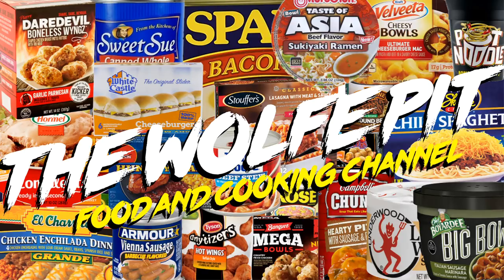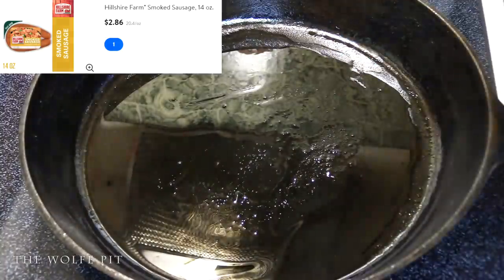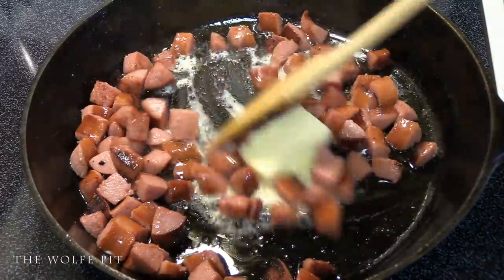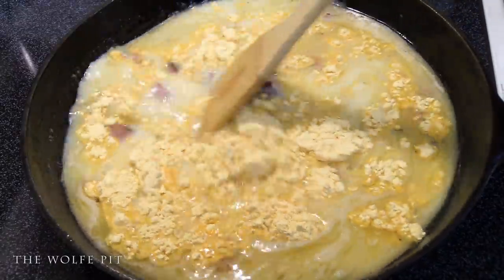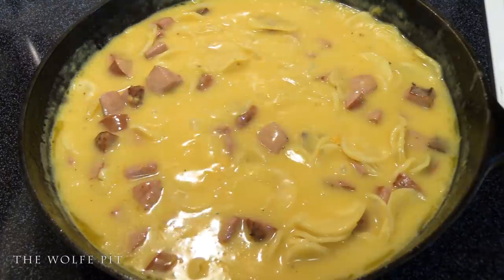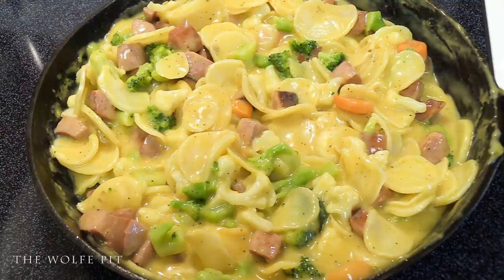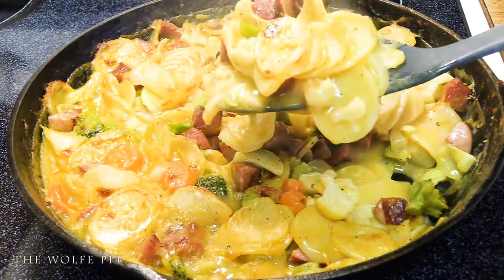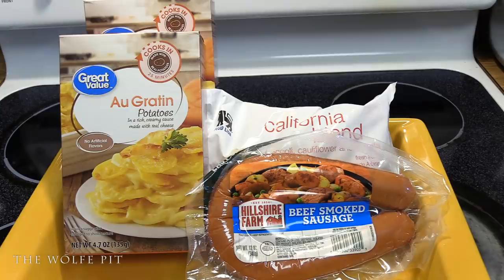Feed Your Family Meat and Potatoes for .78¢ - Eating on a Budget - The Wolfe Pit